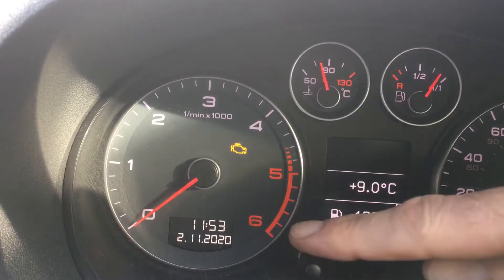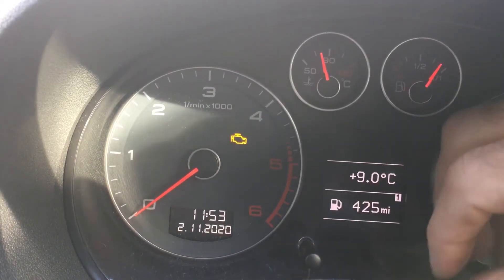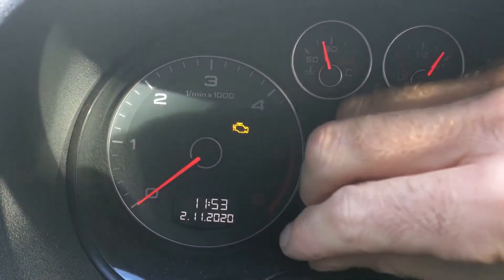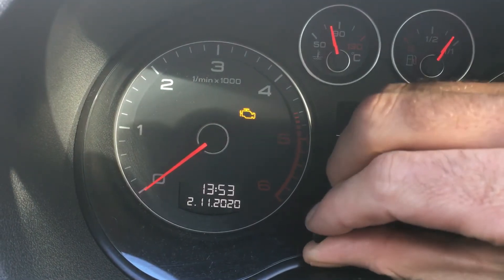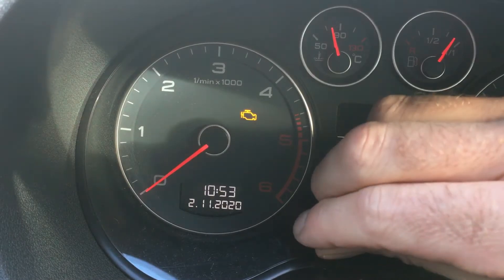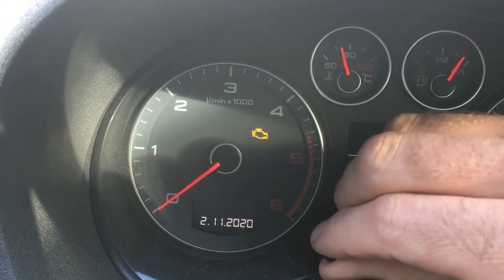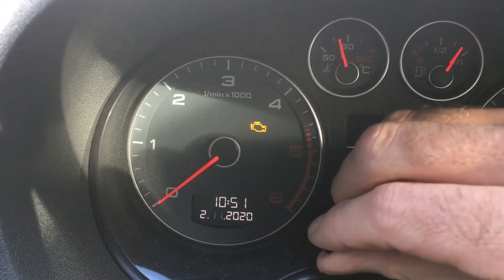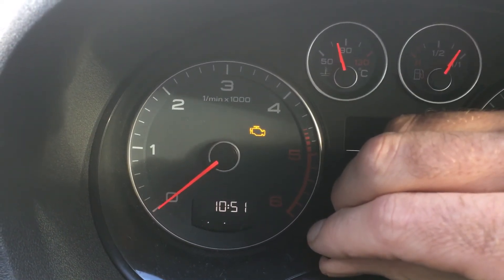Audi Clock Reset Time and date set the clock on the radio set the time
This is how to reset an Audi clock on the dash and at the same time the radio. This should work for all Audis with the two push button dash